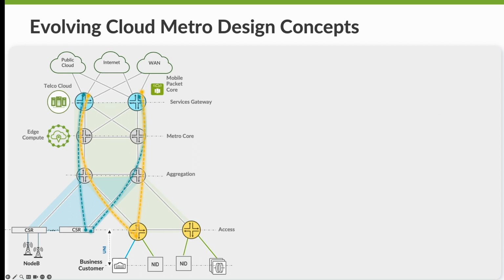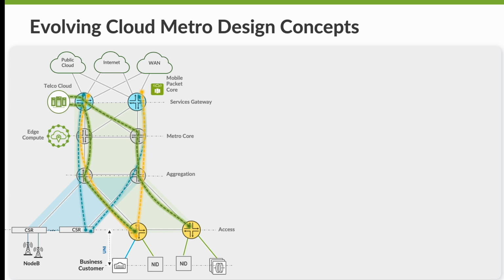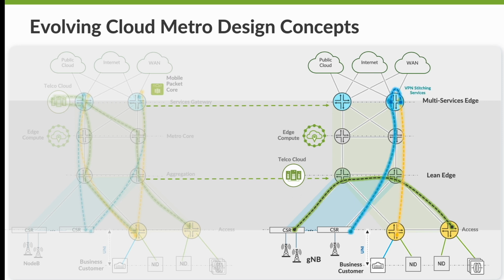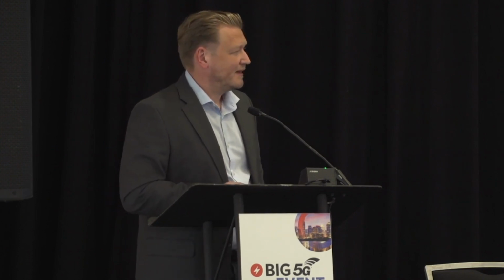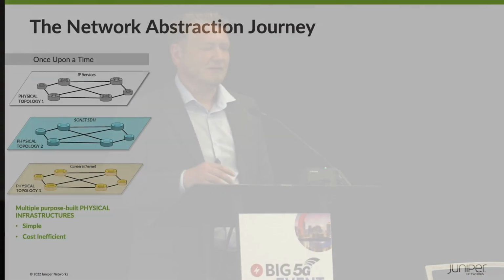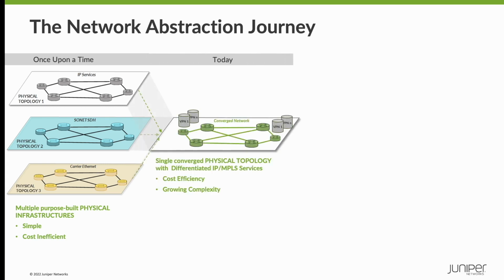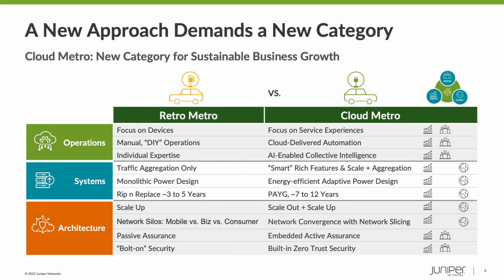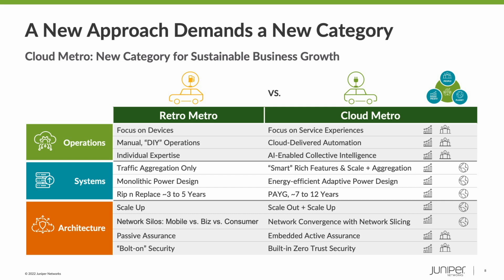Applying Cloud Principles to Transforming Metro Networks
Cloud Metro is Juniper Networks’ vision for next-generation metro networking. It leverages cloud principles to evolve traditional metros into the “New Edge” where edge hosting, connectivity and service experiences converge. Juniper’s Vasily Mukhin, Director of Product Management, explains how traditional metros can – and must – evolve to address head-on the challenges, and leverage the opportunities, imposed by the 5G, IoT and the cloud evolution.

Learn how foundational Cloud Metro concepts, including AI-driven closed-loop automation, virtualized network functions, network slicing, scale-out capability and the IP service fabric, can blend with existing metro architectures to create highly scalable, sustainable, and converged multiservice architecture that enables both users and operators to thrive.